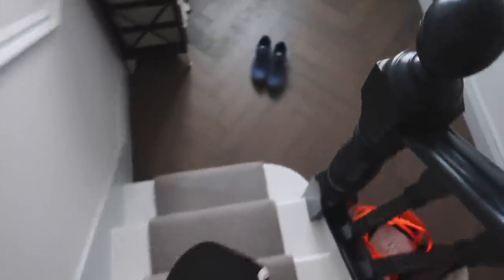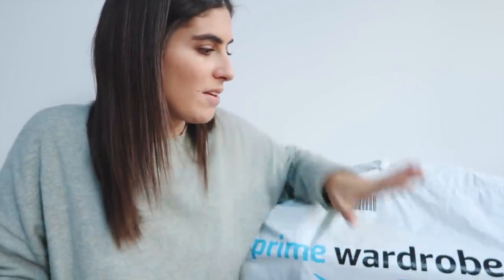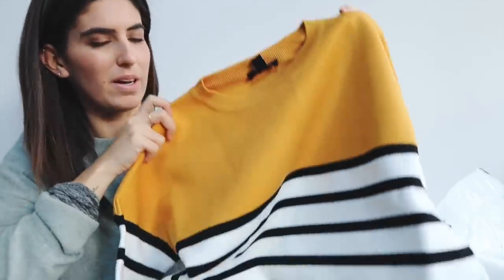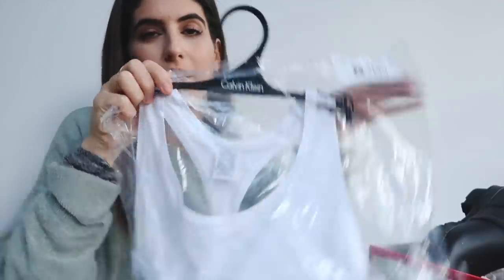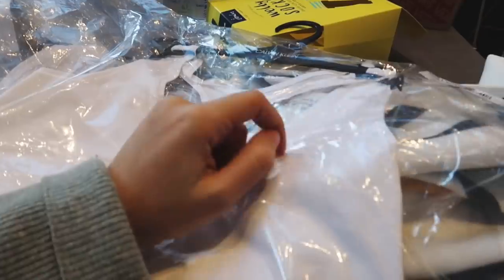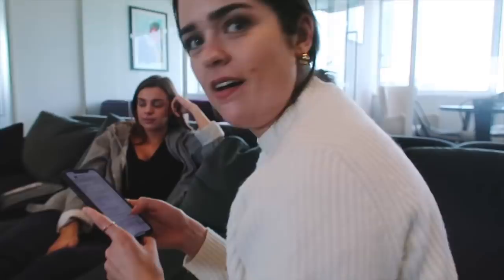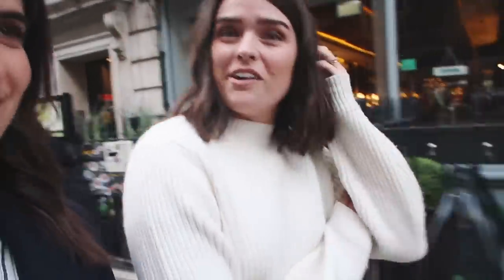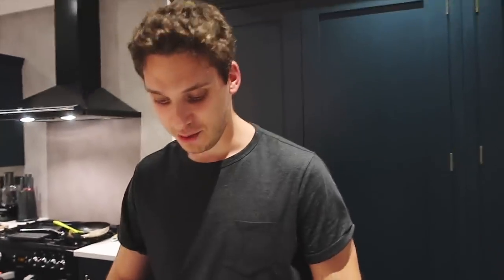BLOWDRIES, PODCASTS & EVENTS WITH ANNA | Lily Pebbles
Today's vlog is jam packed featuring a haul and a fun day in town with Anna getting out hair done, recording a podcast, filming and going to an event. This video contains a paid for advertisement by Prime Wardrobe.

I'm currently uploading Sundays at 9.30am UK time.

+ Calvin Klein Bralette

Lily Pebbles
Gleam Futures
6th Floor
60 Charlotte Street